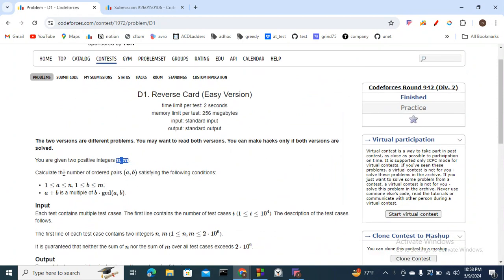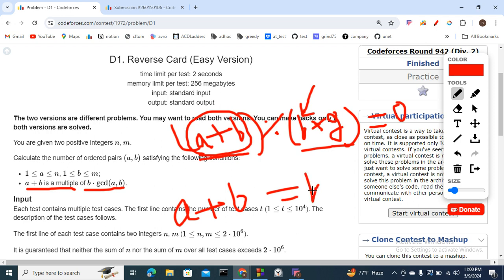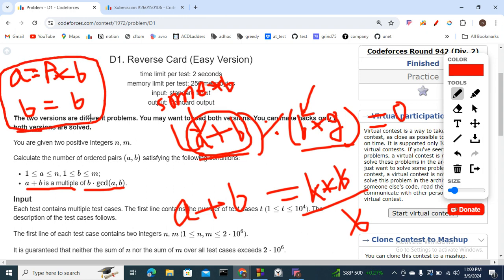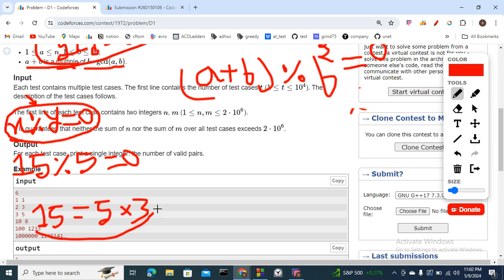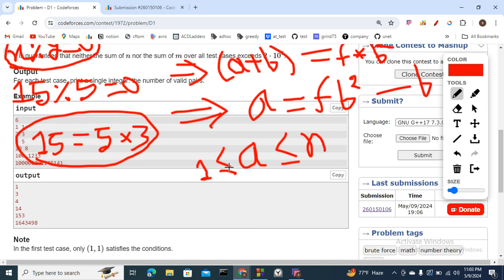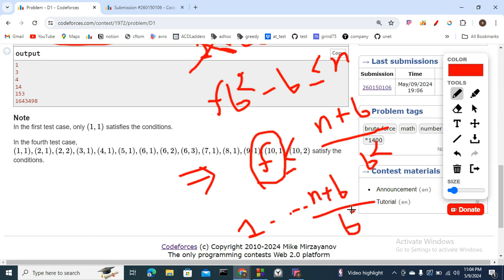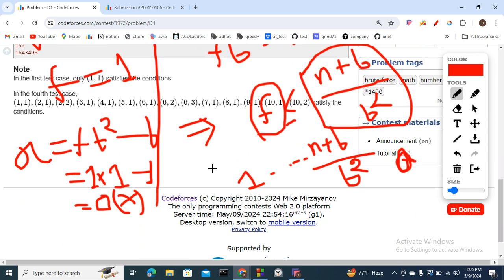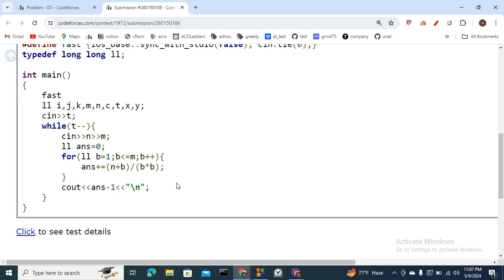D1 Reverse Card Easy Version Codeforces Round 942 Div 2